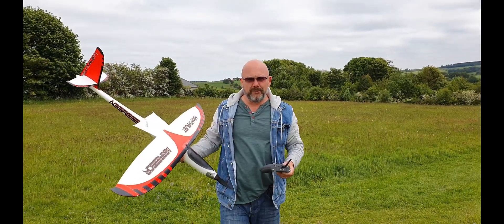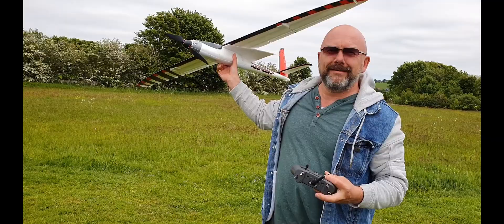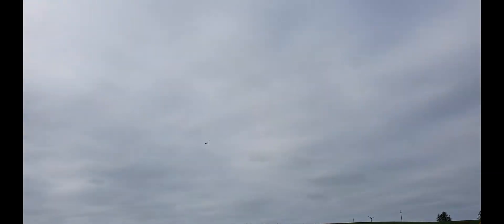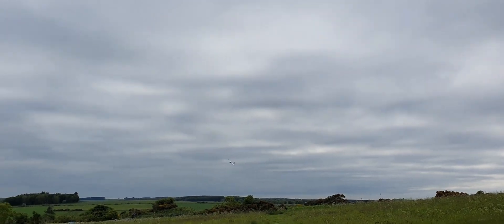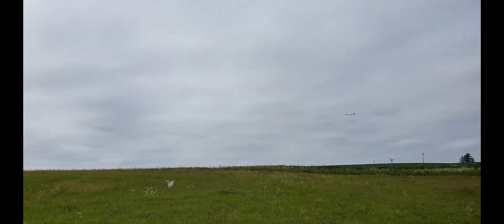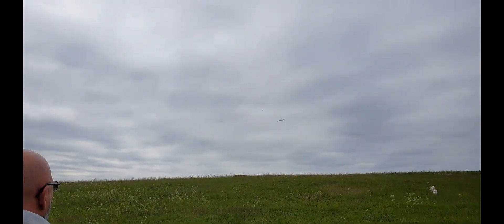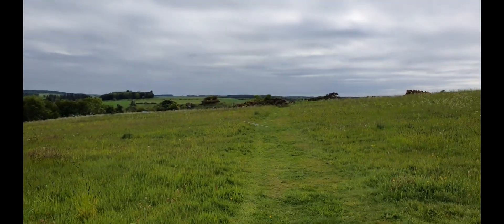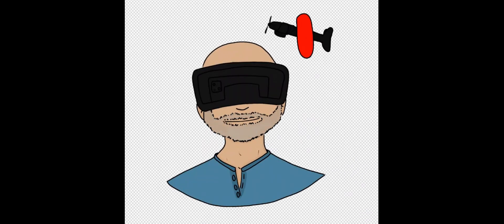Aggressor Mod: Making the Max-Thrust Glider More Stable at Slow Speed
BEGINNER MOD
How I Made My Remote Control Glider Fly Better at Low Speeds
In this video, I show you how I modified my Max-Thrust Aggressor remote control glider to make it more stable at slow speeds. I added a small piece of foam to the top of the fuselage and attached it to the wing. This modification made an interesting difference in the glider's performance. It now flies much more smoothly and easily at low speeds, making it a little more forgiving to fly.